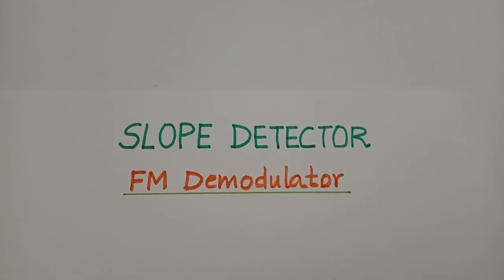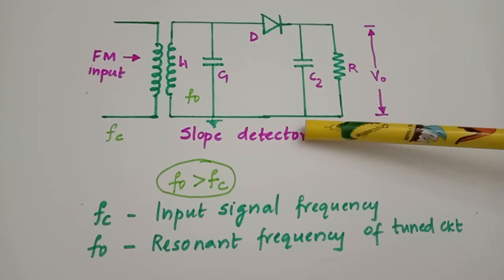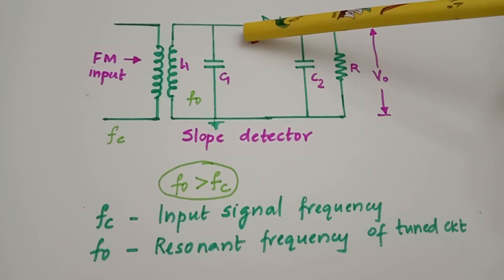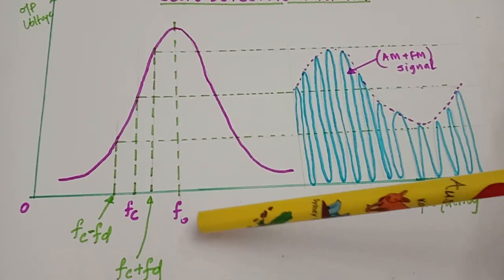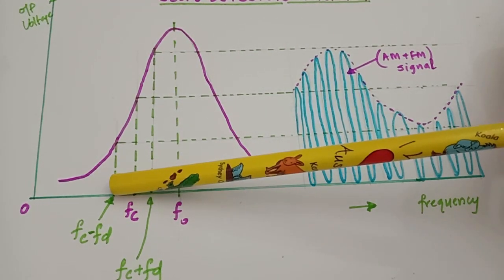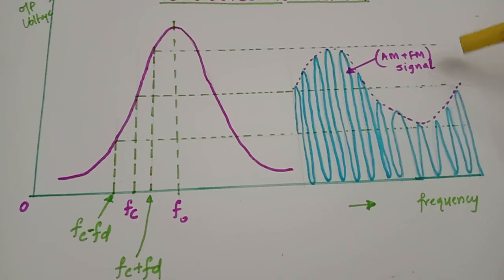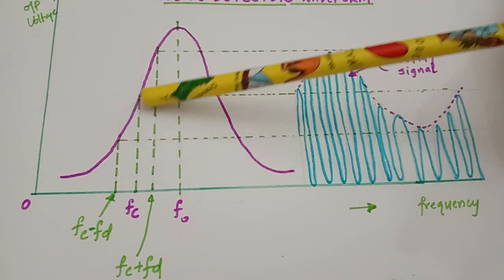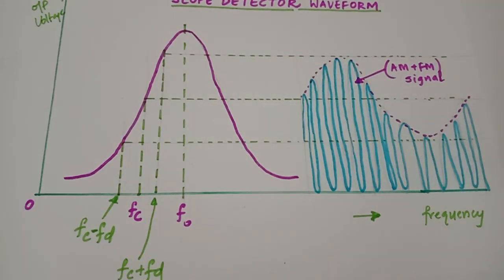EC 208 ACE- Slope Detector (Module 6)-Dr. Deepa Elizabeth George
Description :In this lecture the working of a simple Slope Detector for demodulating FM signals is explained